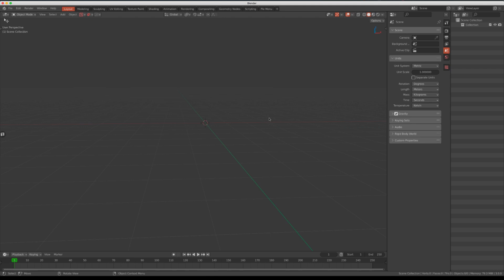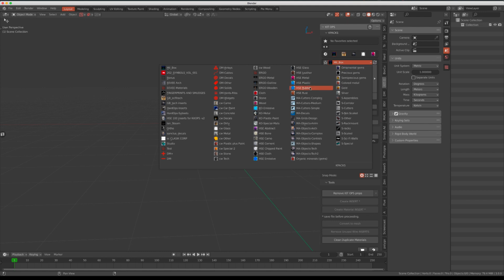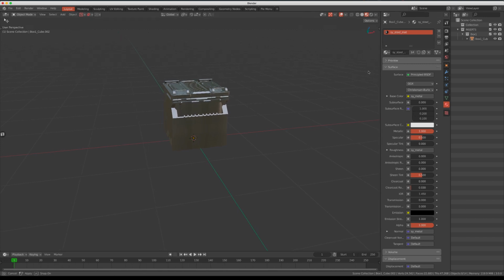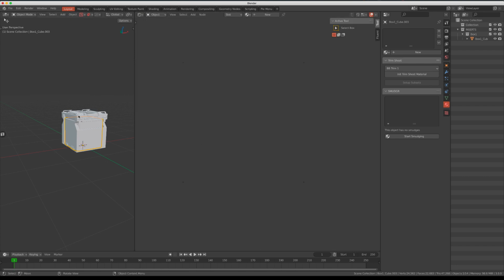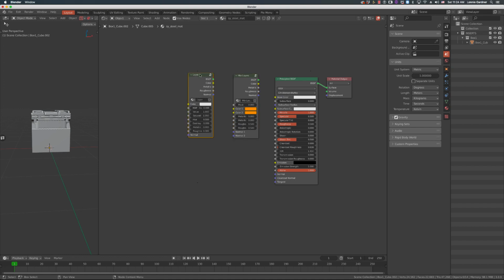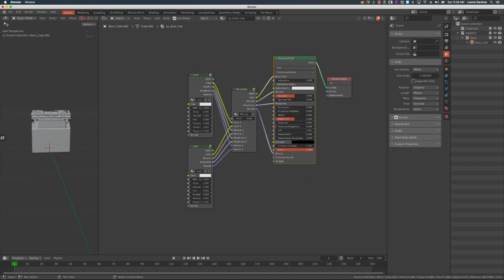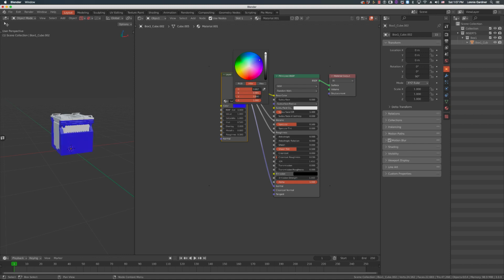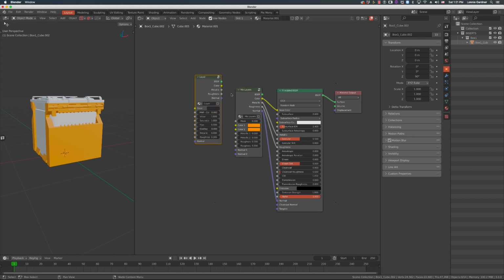Fluent Materializer 1.1 UPGRADE (New Features)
This video covers the new features coming out with Fluent. Materializer "which is still in "BETA" right now.